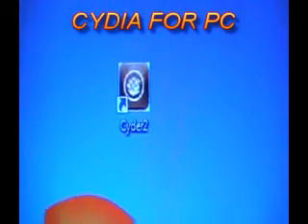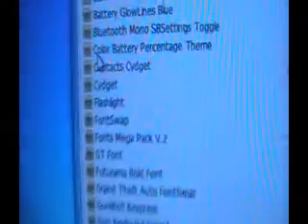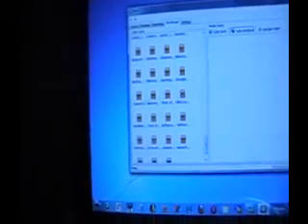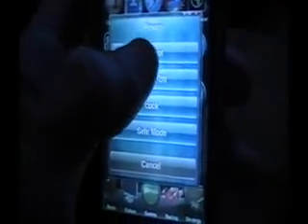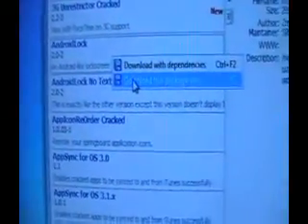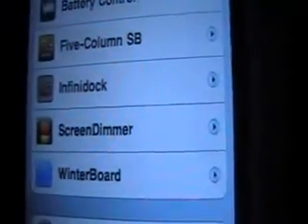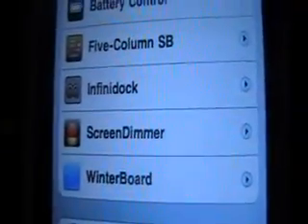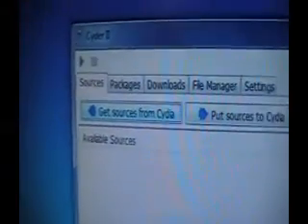Cyder 2 - FULL REVIEW - (Cydia for PC)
This is cyder2 and all of what it does on your pc. It's great to have cydia on your pc and not need wifi.

LINKS